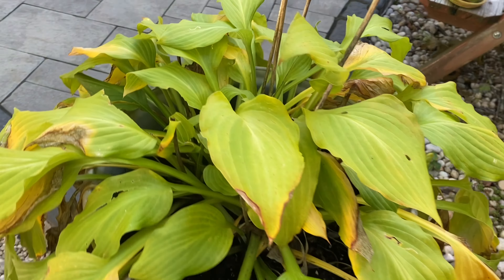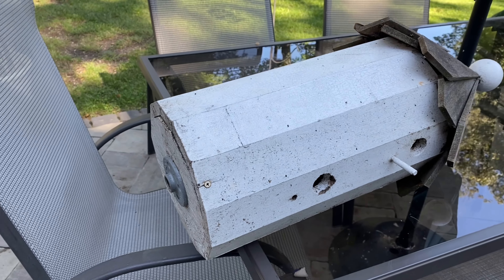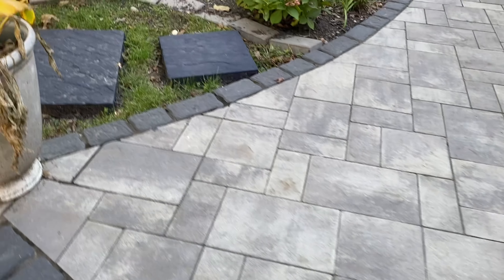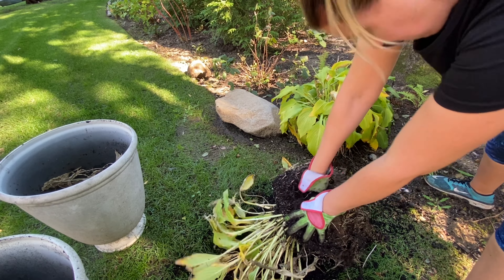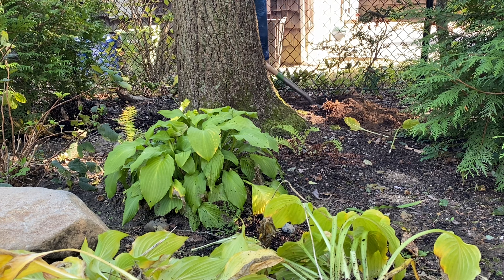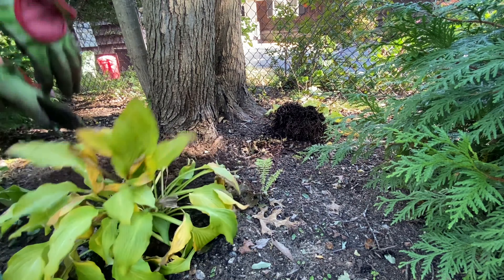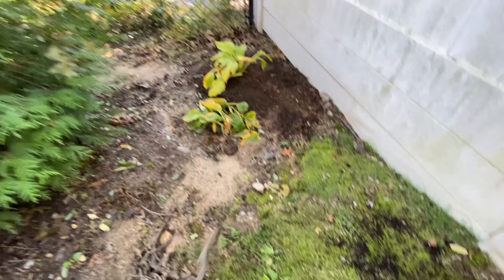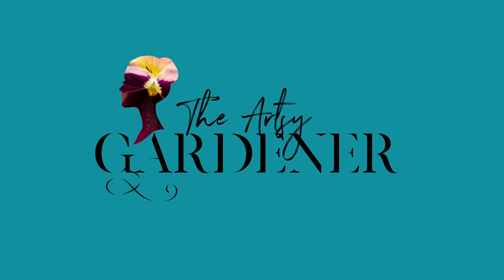Let's REPURPOSE a lamp and birdhouse and REPLANT some Hostas!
I repurpose a lamp found on the side of the road and combined it with a birdhouse my parent's were getting rid of. I also give new life to old toys my kids aren't using to make some garden art. Last but not least I get dirty replanting some beat up Hostas in my side garden.